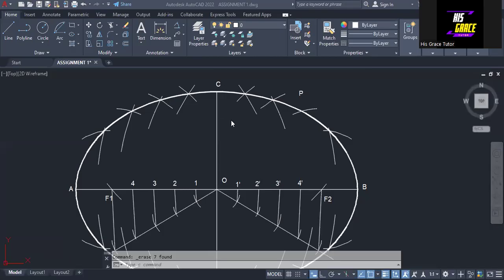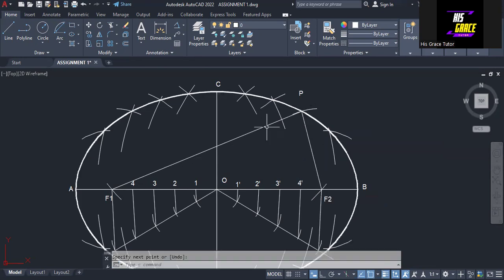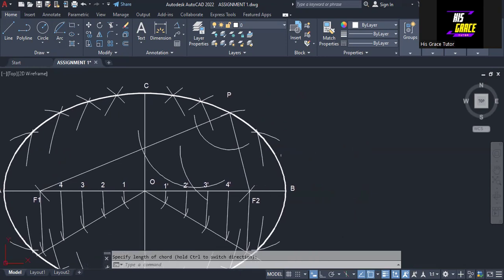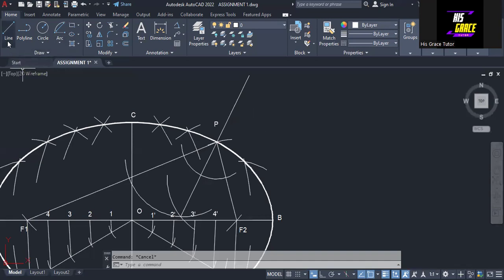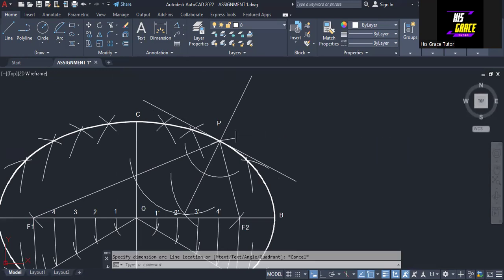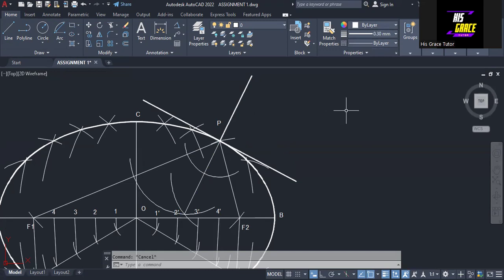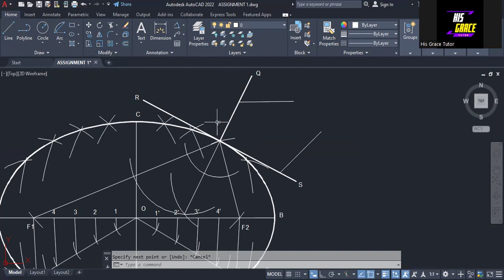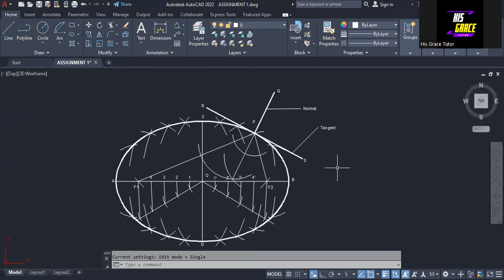AutoCAD - To Draw a Tangent and Normal on an Elliptical Curve